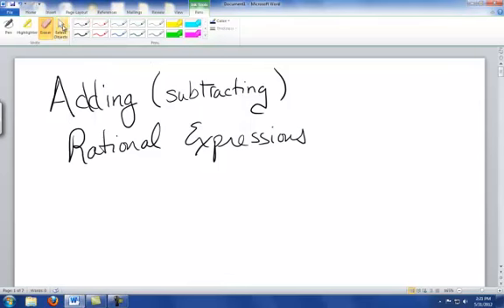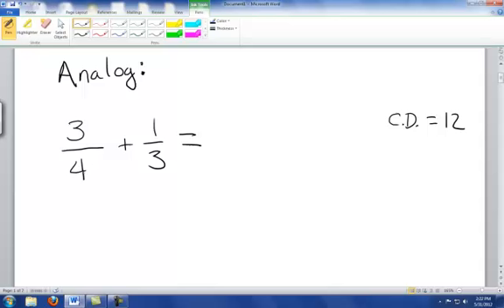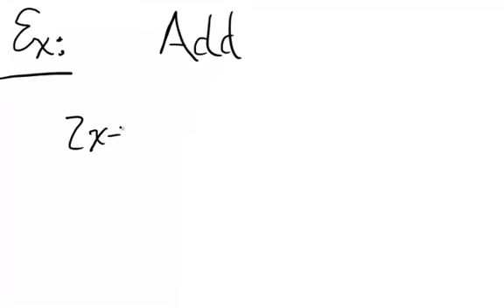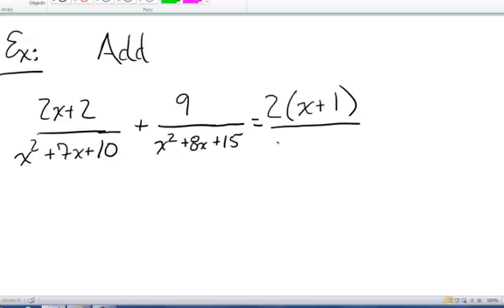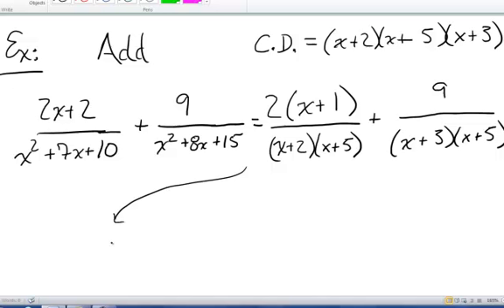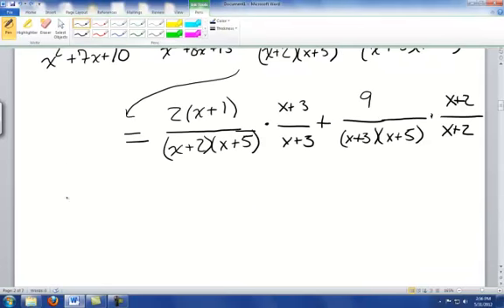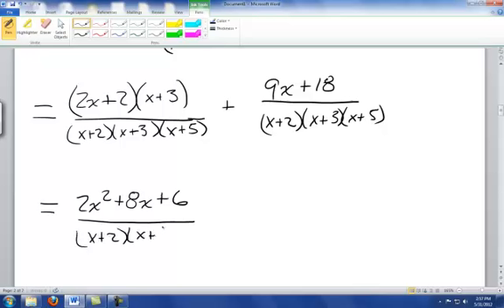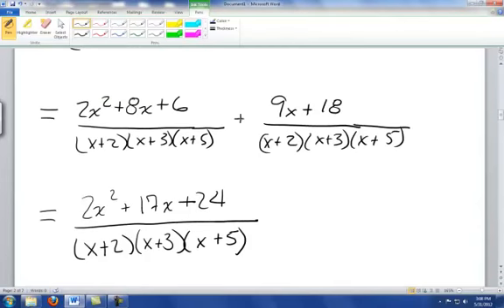Adding Rational Expressions.mp4